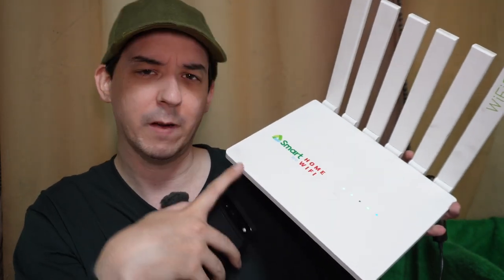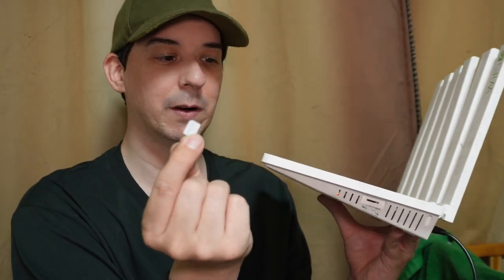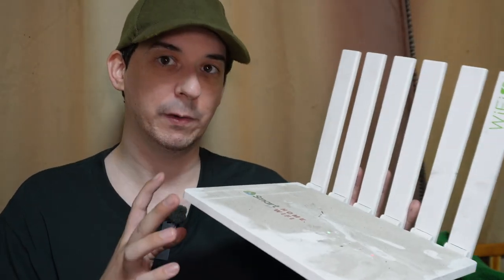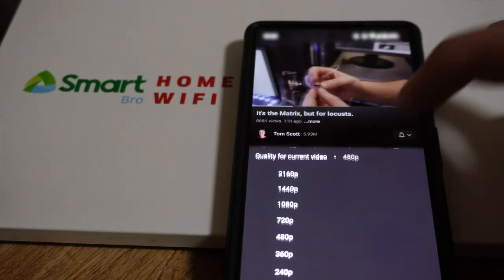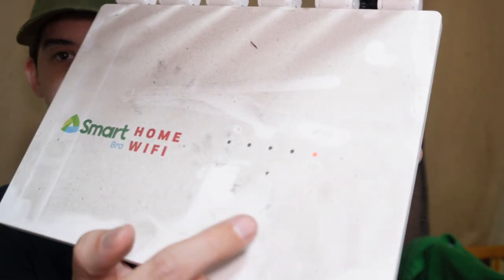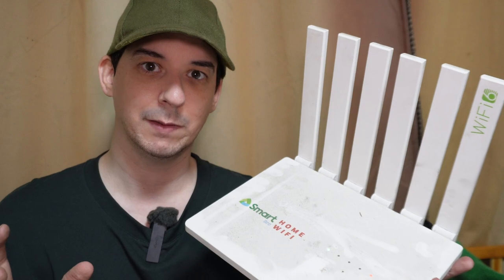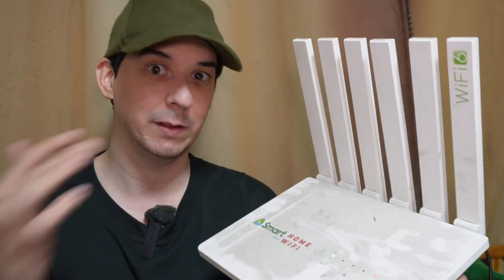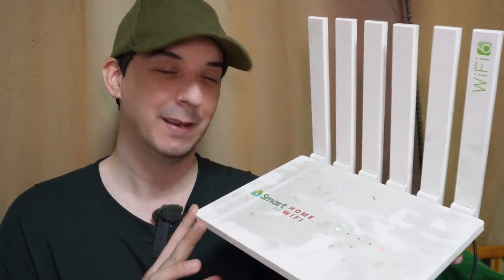Fiber internet from Smart 5G Router?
Do you want fiber internet without being locked into a contract and without having any wires installed?

This 5G router from Smart might be the closest you can get, when paired with their UnliFam promo.

The speed you experience will depend on your nearest cell tower, obstructions and the gadgets you are using. This router supports 4G (LTE) and 5G.

I recommend you test with a 5G capable phone, before investing in a 5G router like the one shown in this video.